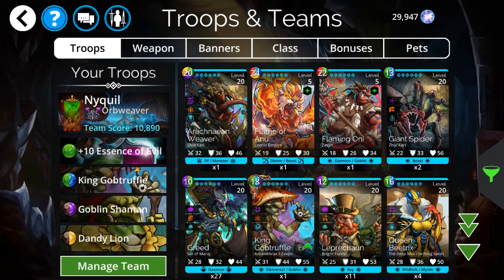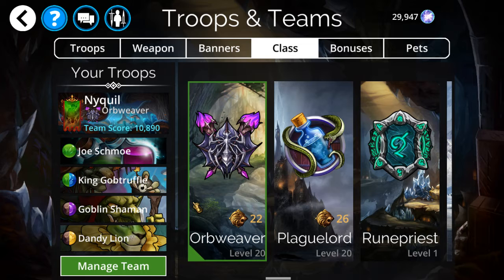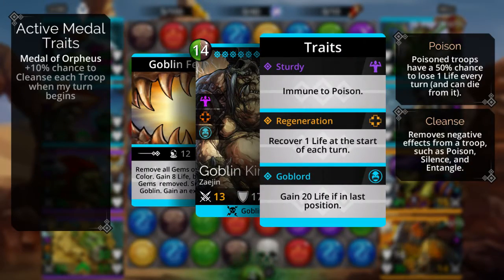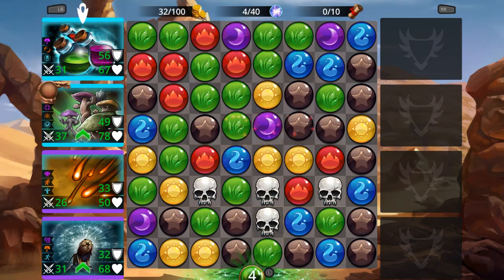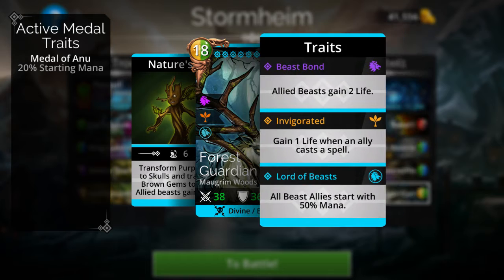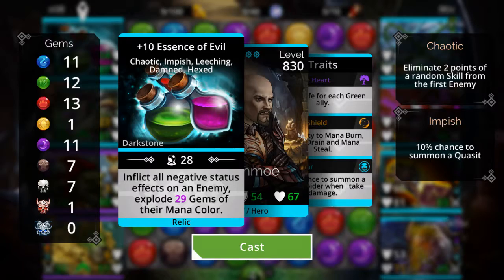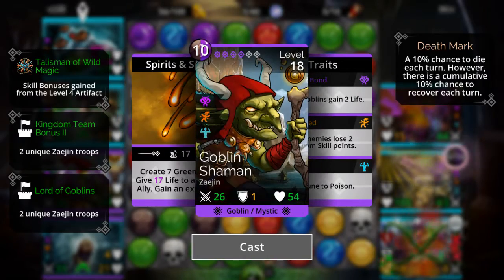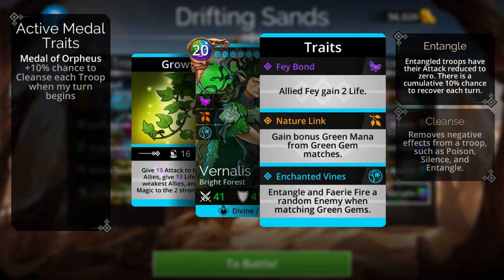Gems of War: My "Nyquil" Build, 11/16/2021